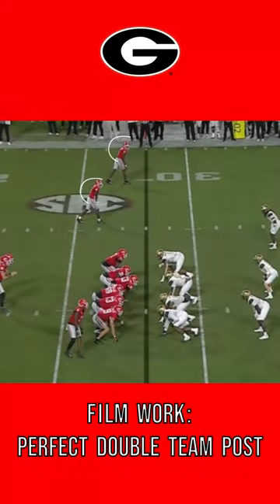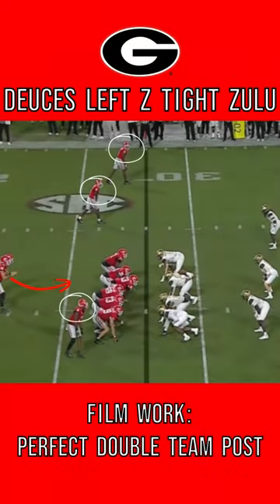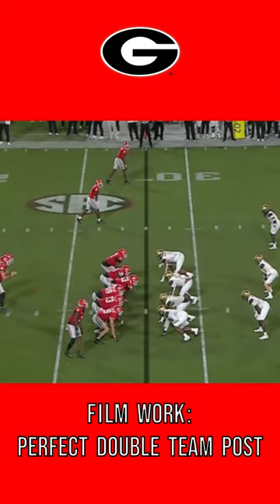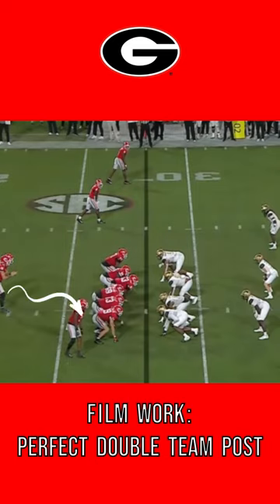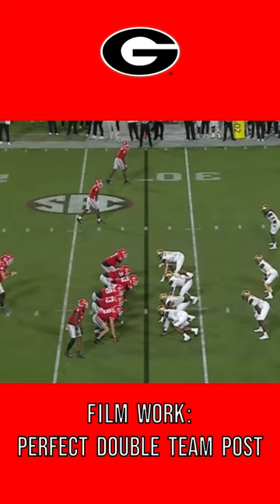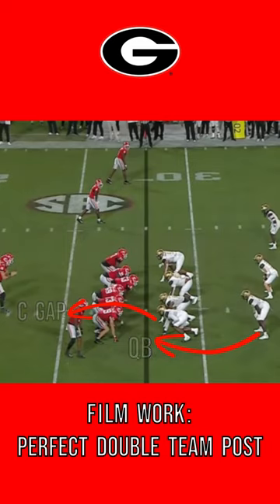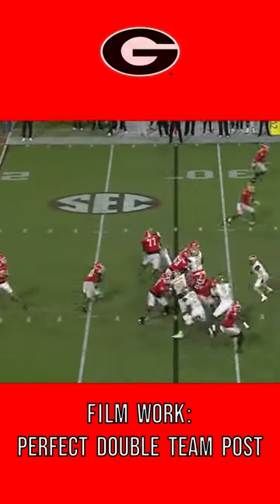UGA Left Guard-Micah Morris Film Work: HazeBringer Short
This is a general overview of a breakdown of what I see from a coaches perspective with our offense. We have some good football in front of us as we gain confidence in our younger kids and Bobo opens up the playbook. This short shows some insight to the deuce block for zone left in a young buck, Micah Morris showing up and breaking off their foot in the mike linebacker's ass for uga ugafootball. Have a great one and godawgs